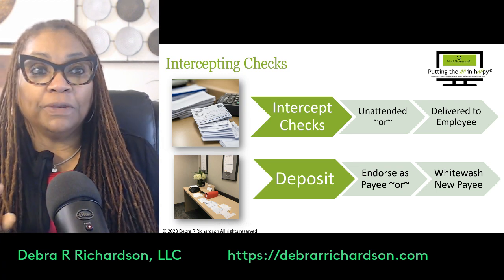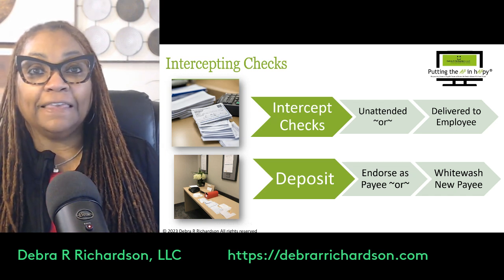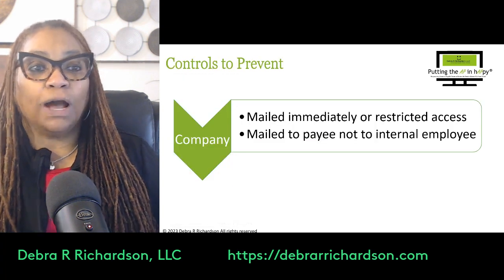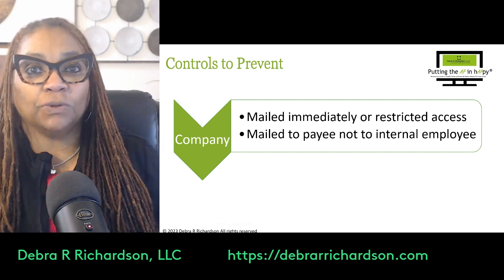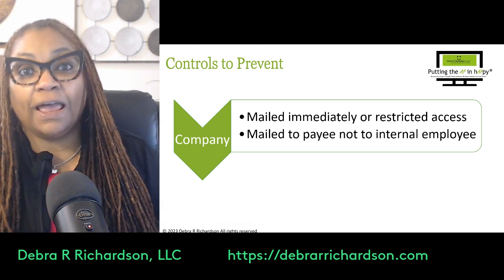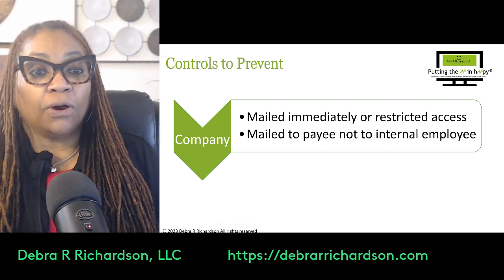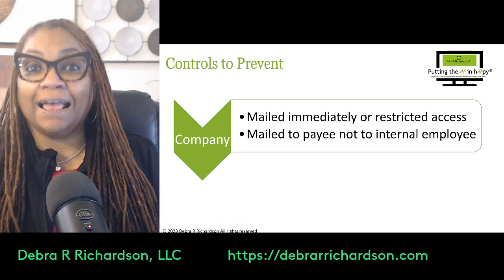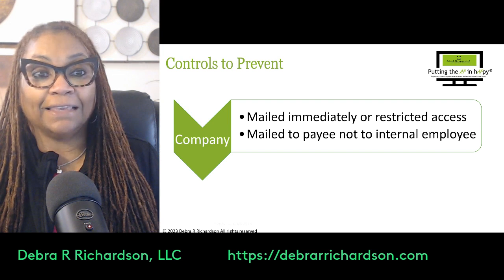Protect Your B2B Checks from Internal Fraudsters | Vendor Master File Tip of the Week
Join me weekly on Tuesdays where I will give a tip for Accounts Payable or Purchasing teams to reduce fraud in your vendor setup and maintenance process. This week's tip is Protect Your B2B Checks from Internal Fraudsters